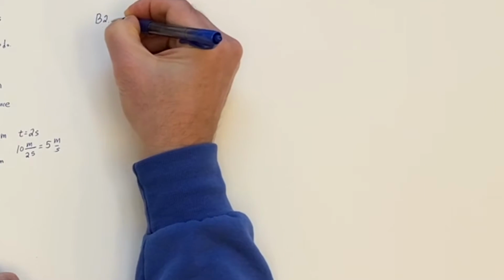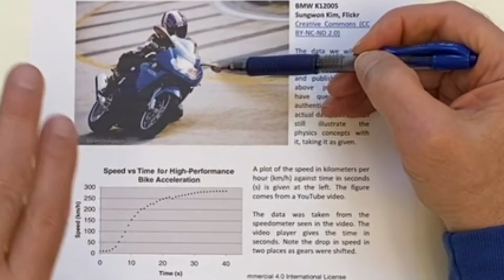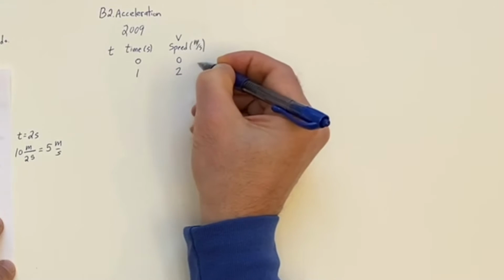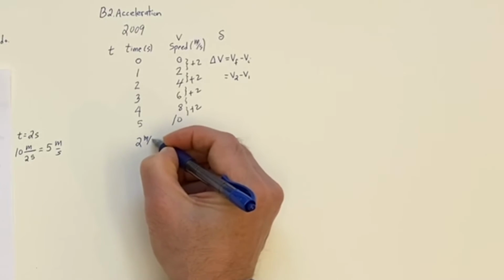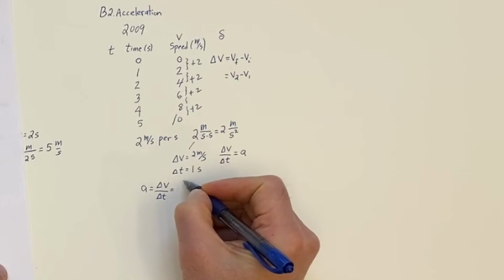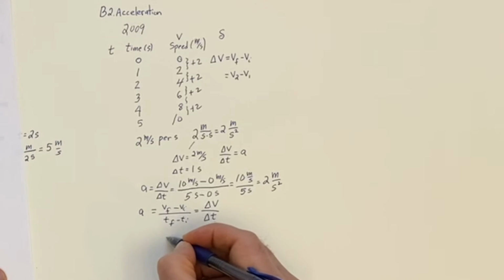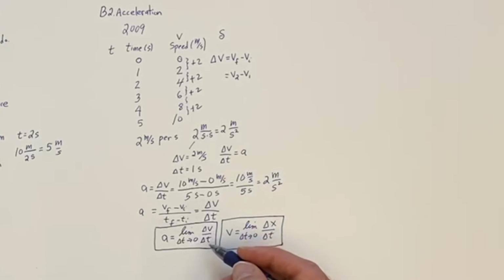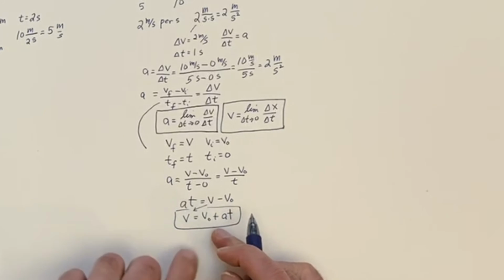B2. Acceleration (New)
A definition of acceleration is given and how the concept relates to a change in velocity. Both speed and acceleration are discussed in terms of changes. Speed, or velocity, is a change in position with respect to time. Acceleration is a change in velocity with respect to time. We only consider one-dimensional motion and use speed and velocity interchangeably. A connection is made with differential calculus as the change in time approaches zero, giving instantaneous velocity and acceleration.